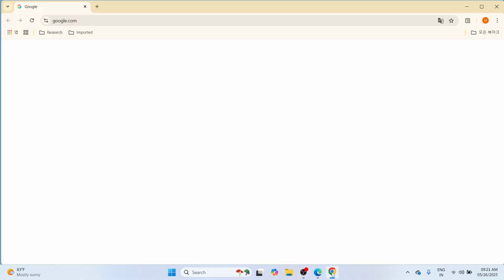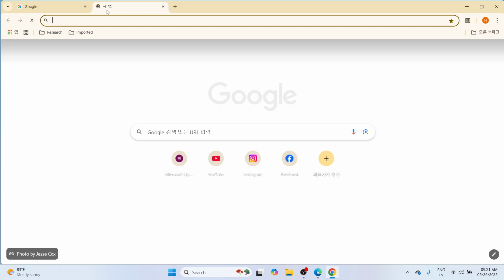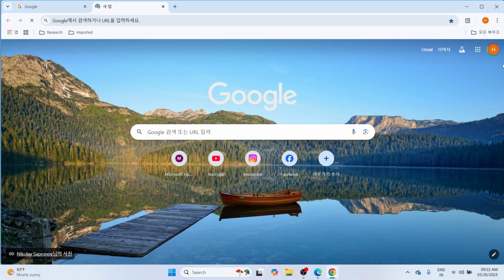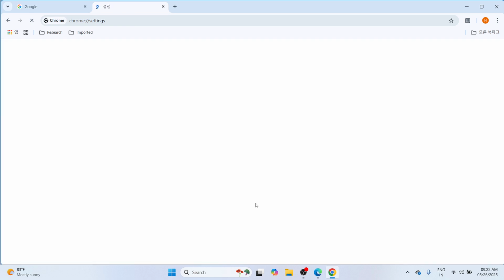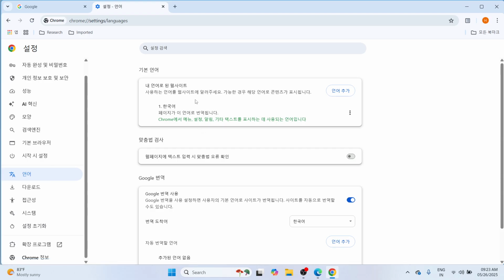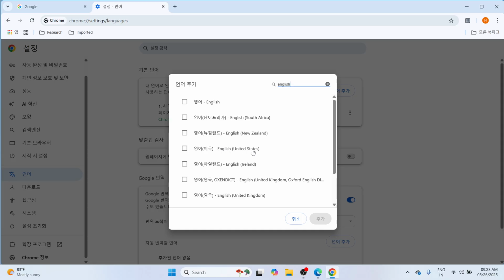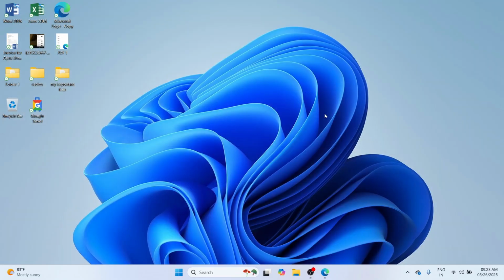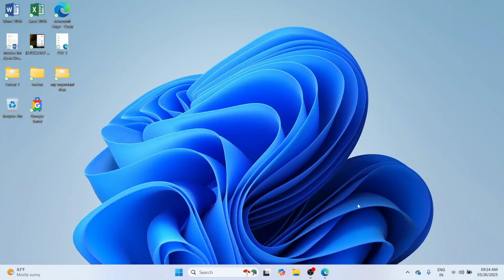How To MAKE Chrome Display Language In English In Windows 11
Is Chrome showing the wrong language on your Windows 11 PC?
Learn how to easily change Chrome’s display language to English!
Follow this quick guide to adjust language settings in seconds.